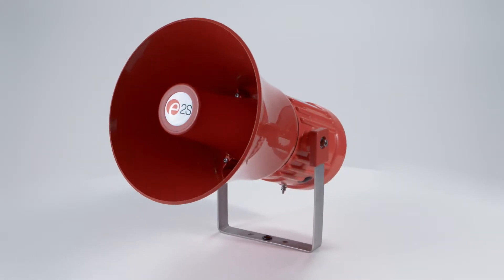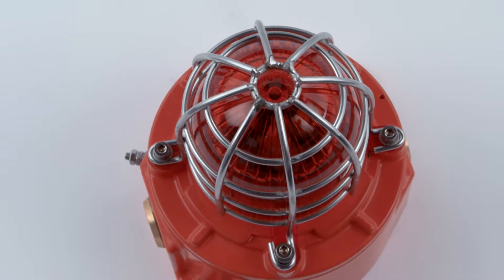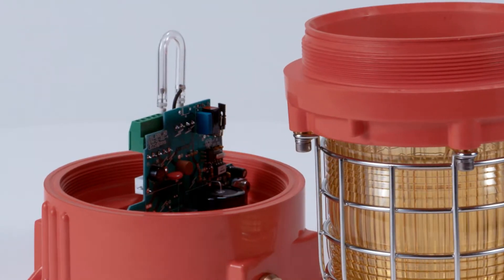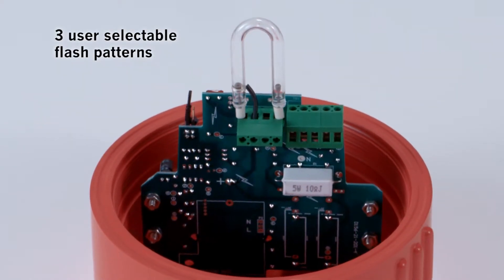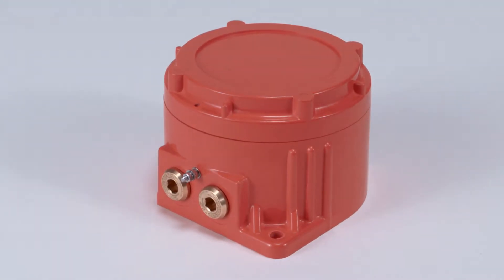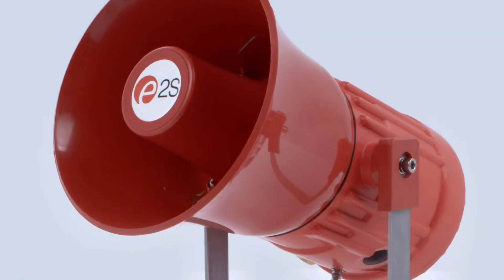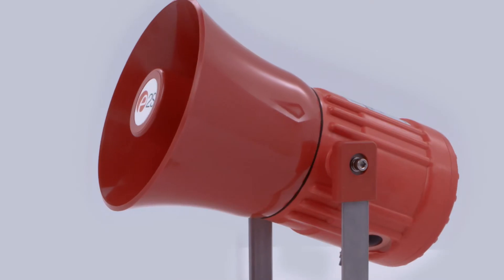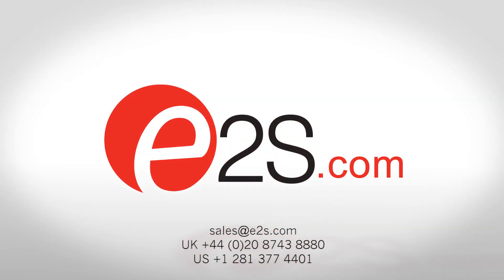E2S GNEx family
The E2S Warning Signals GNEx family of audible signals employ enclosures manufactured from GRP making the alarm horn sounders and PA loudspeakers suitable for off shore environments as well as corrosive on shore installations.